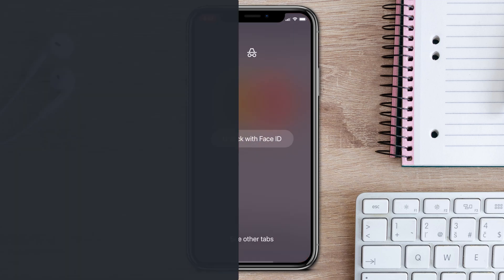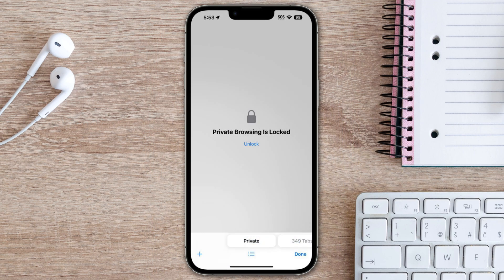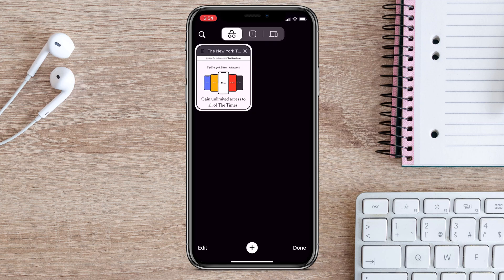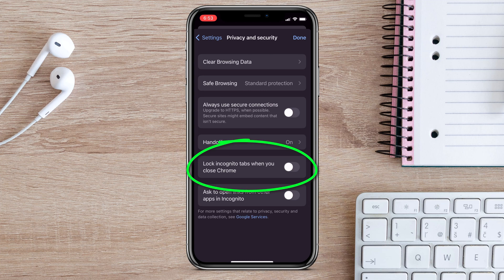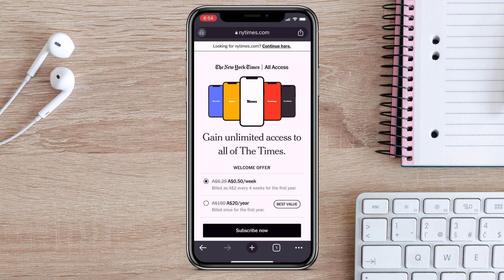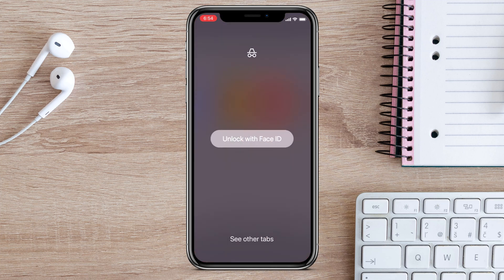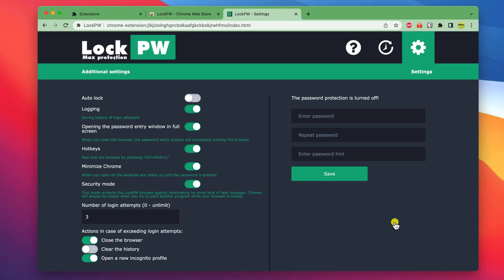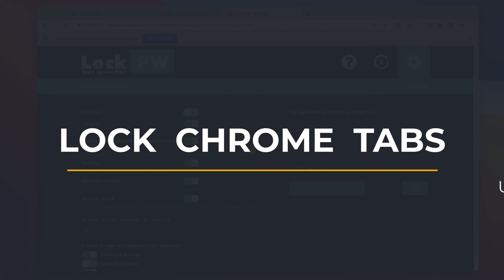How To Lock Chrome Tabs with Face ID on iPhone/iPad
How to lock your incognito tabs using FaceID in the Chrome app for iPhone and iPad, and the Chrome browser on MacOS.

0:00 - Lock Safari tabs in iOS17
0:29 - Lock Chrome tabs on iPhone
1:46 - Lock Chrome tabs on MacOS

Transcript:
One thing I’ve been reading about recently in iOS17, which will be released in September, is that it will include an option that will allow us to lock our Safari private tabs behind FaceID. If you’re watching this video after iOS 17 has been released, it looks like the option you need is under Safari in the Settings app. However, if you can’t wait until then, the same feature has been around for a long time in the Chrome app for iPhone and iPad and essentially it lets you lock your Incognito tabs so that they can’t be viewed until you unlock them using Face or Touch ID. To enable the feature, Open Chrome, click on the 3 dots icon and swipe across the menu to Settings. In settings, tap on Privacy and Security, and here is the option you want to enable to lock your incognito tabs. Tap Done up here to come out of settings and to show you how it works, I’ll switch over to incognito mode and quickly open up a new tab. Then, if I then swipe out of Chrome and reopen it you can see I’m prompted for Face ID before being able to see my incognito tabs. It’s probably worth reiterating that this does only work for Incognito tabs. If I switch back over to my normal tabs, close Chrome and go back into it, it opens as per normal but as soon as I switch over to incognito mode, I'm again prompted for FaceID. If you close Chrome whilst on an incognito tab you are immediately prompted for FaceID but you can still tap this option down here to open your normal tabs.

Unfortunately, as far as I’m aware, this feature isn’t available for the desktop version of Chrome. If you want something similar for your Chrome browser on your Mac, you’ll need to download a chrome extension, such as this one called LockPW. This will allow you to set a password that you’ll need to enter each time you open Chrome. Just be aware that these extensions are by no means perfect and get mixed reviews because they can be bypassed if you try hard enough, but they will prevent most people from accessing your browser.